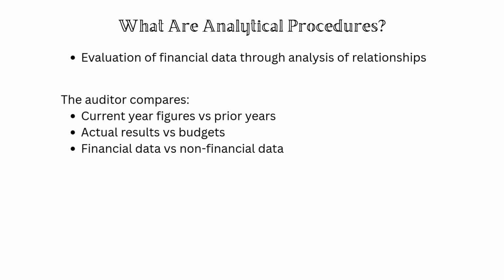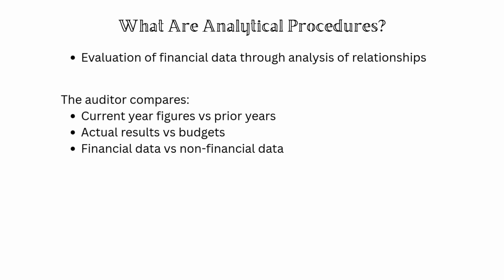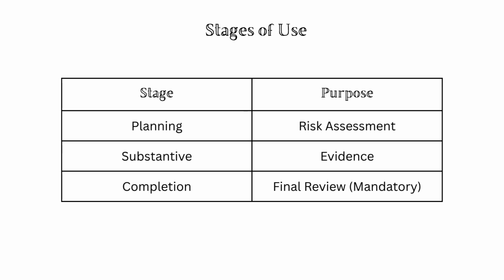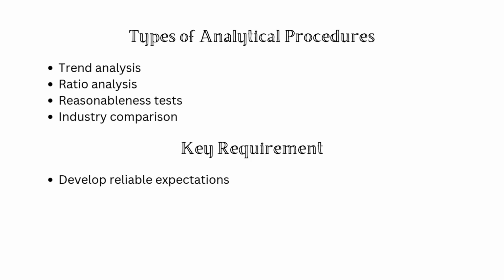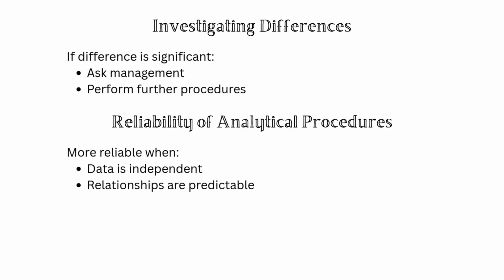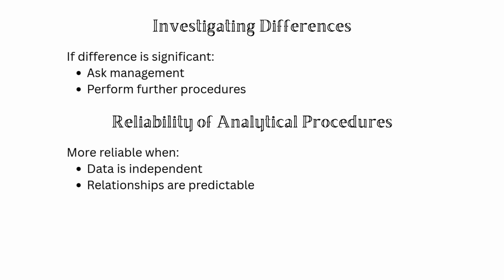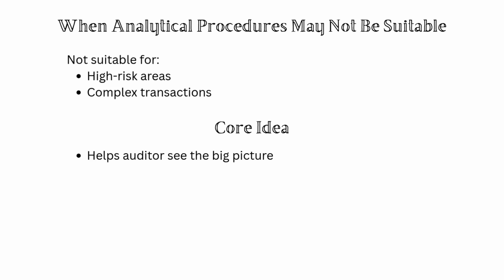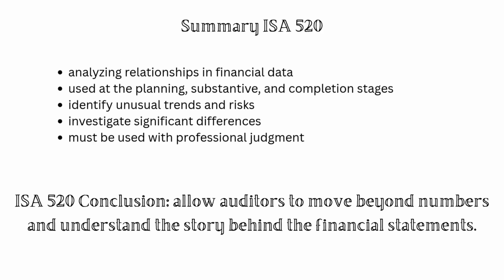ISA 520 Analytical Procedures | Audit, Assurance and Related Services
In this video, I explain ISA 520 – Analytical Procedures, one of the most practical auditing tools used to analyze financial data and identify unusual trends.

You will learn how auditors use analytical procedures at the planning, substantive, and final review stages, how to develop expectations, and how to investigate significant differences.

This video is perfect for ACCA, CA, CPA students, audit trainees, and accounting professionals who want to strengthen their understanding of audit techniques and improve exam performance.

👍 Like this video if it helped you understand the concept better.
💬 Share your questions or insights in the comments below!